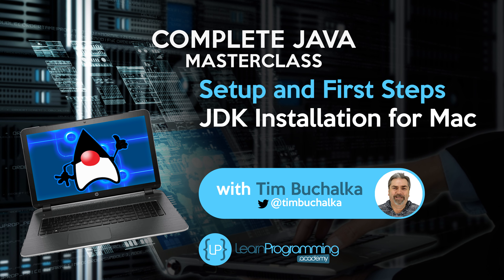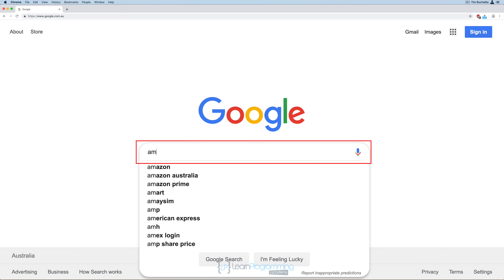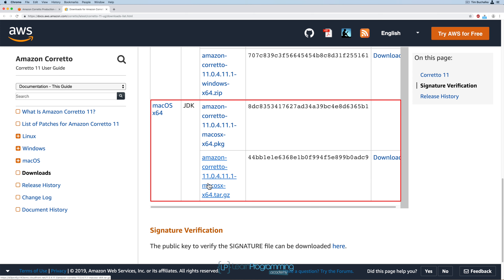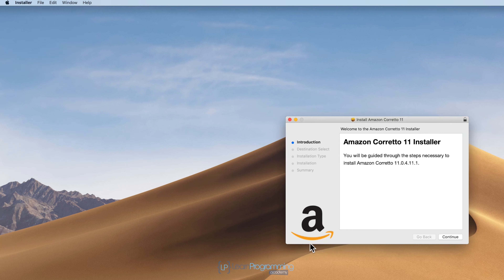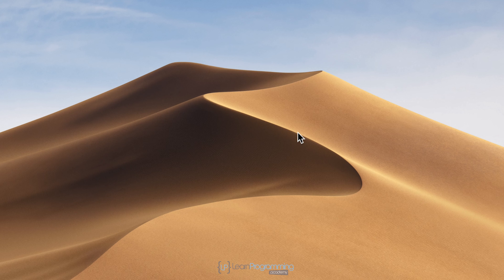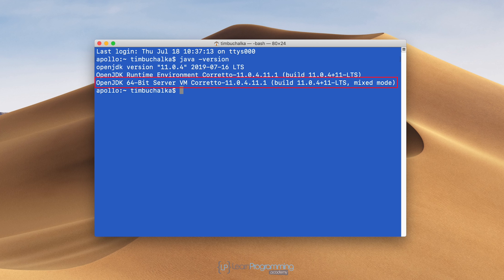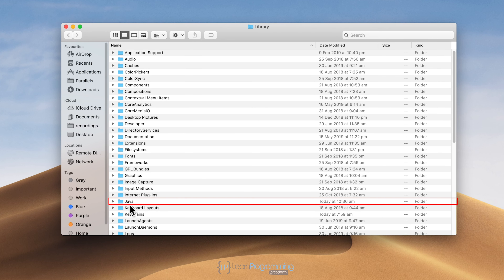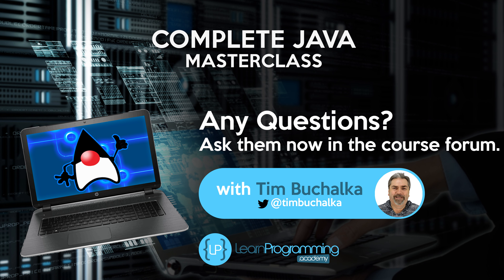How To Install Amazon Corretto JDK 11 On a Mac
This video will help you without breaking a sweat! Now, I will be walking you through on how to install Amazon Corretto JDK11 on your mac OS.